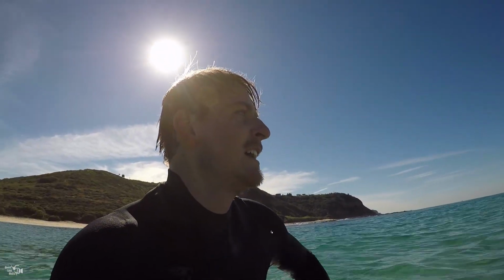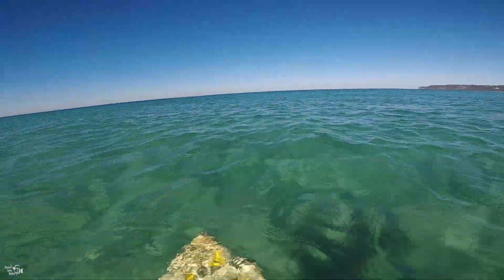Single Fin Surfing // GoPro POV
Took my old single fin for a surf in small clean conditions.
Comment if you have any feedback or ideas for other videos

Equipment
Lennox Underground Single Fin, 5'9 (early 80's was made) no other details are found on the board

Edited w/ Adobe Premiere Pro